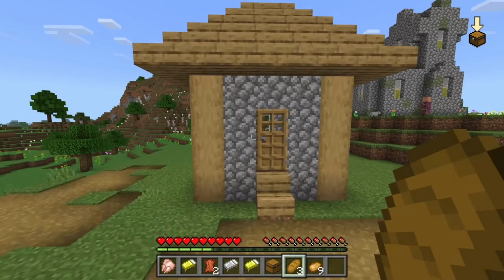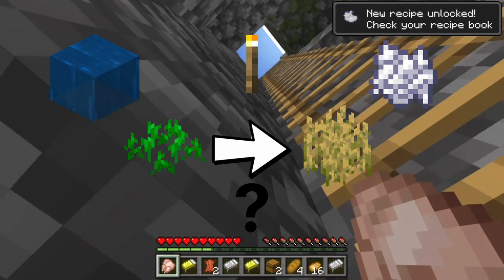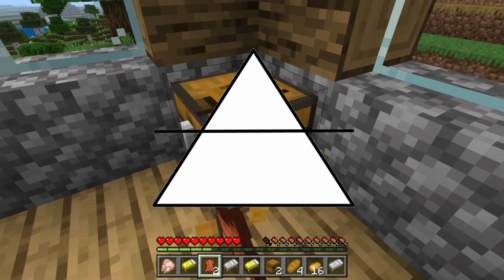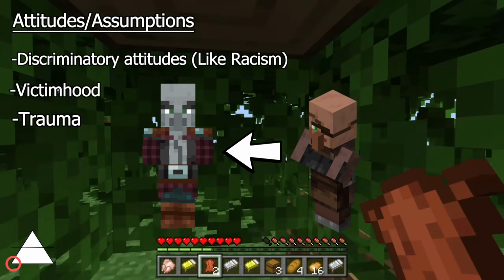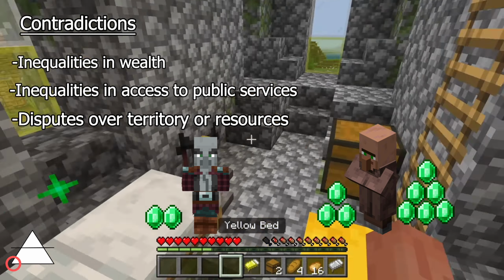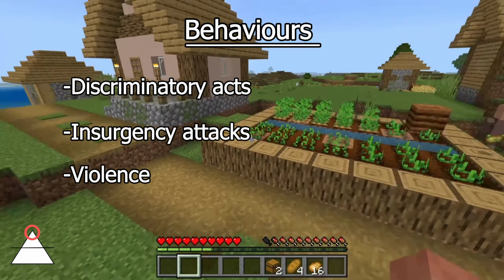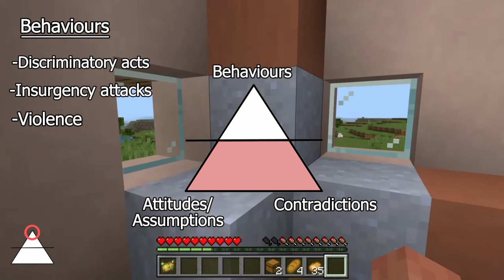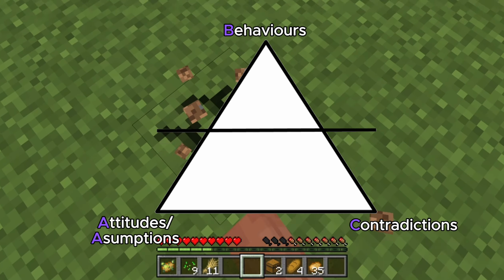Galtung's Triangle Explained with Minecraft | International Relations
Attempting to explain Galtung's triangle with Minecraft in under 4 minutes (I will do a separate video on the types of violence in Galtung's triangle). Theory of Global Politics and International relations. The next video will be on peacekeeping, peacemaking and peacebuilding. All feedback is appreciated! :)

The Music is not mine (It's far too good to be mine lol). Full credit to Tokyo Music Walker for it: